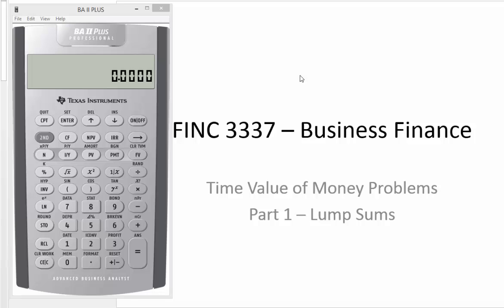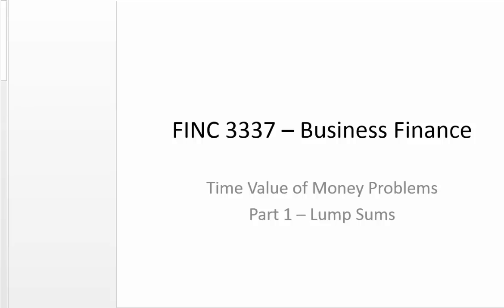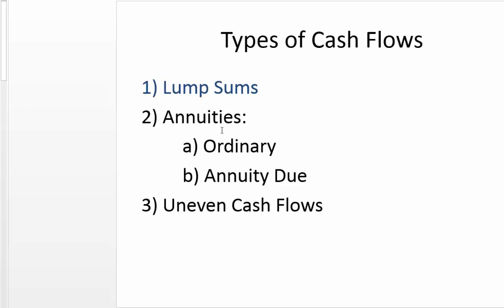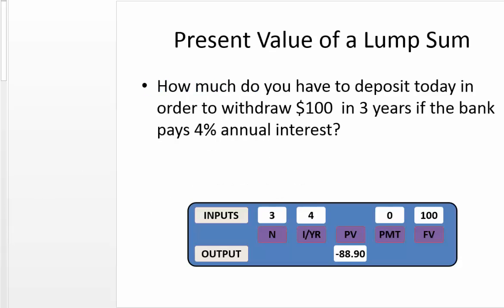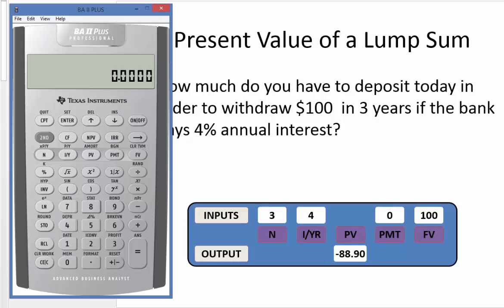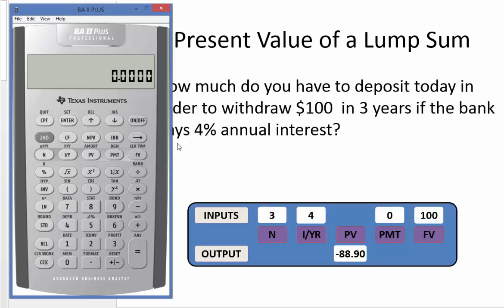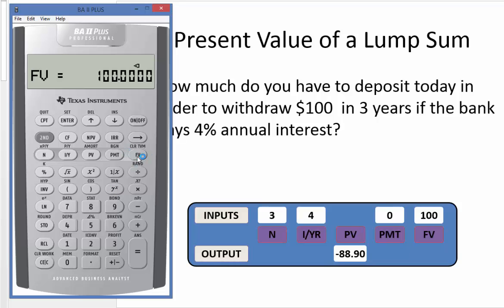PV of Lump Sum using the BAII Plus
Finding the present value of a lump sum using a financial calculator